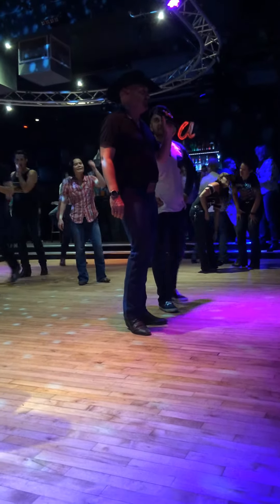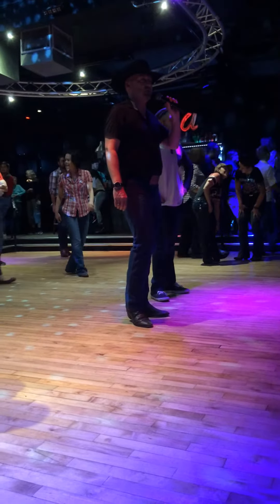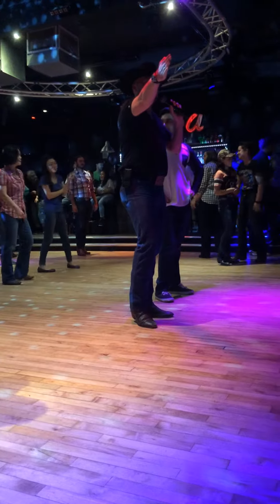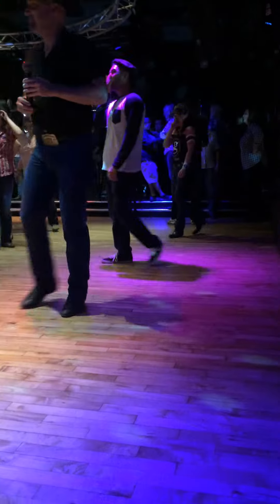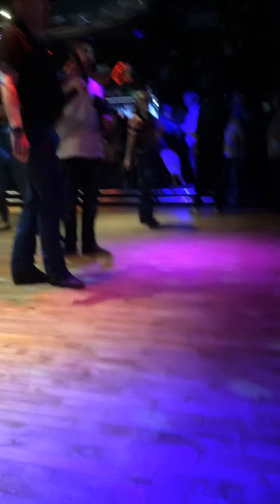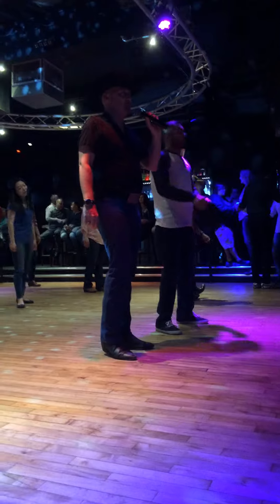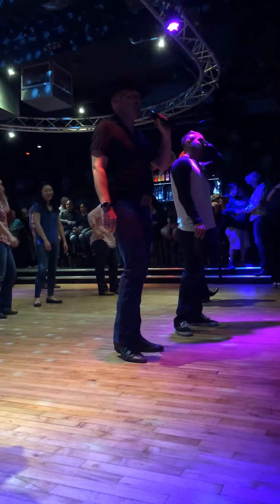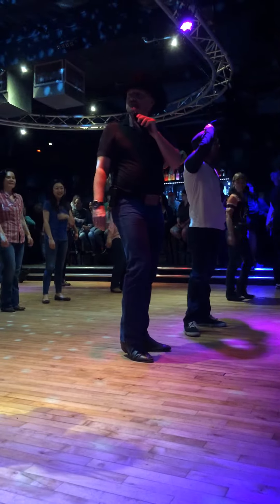Line Dance: "Don't Go Hollywood On Me"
This is my line dance I choreographed to Michael Bublè's song "Hollywood". I hope you enjoy it!